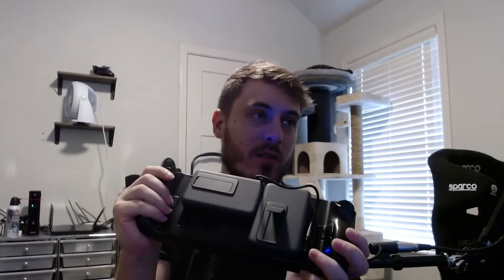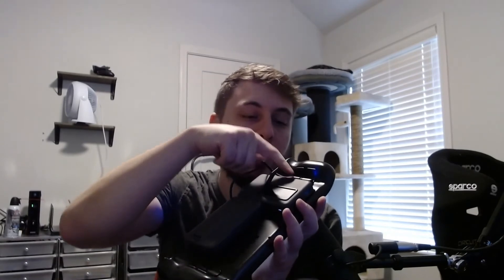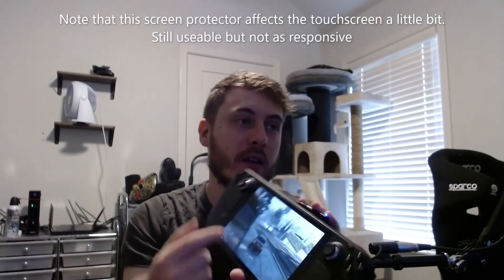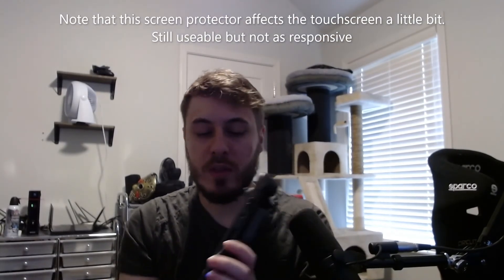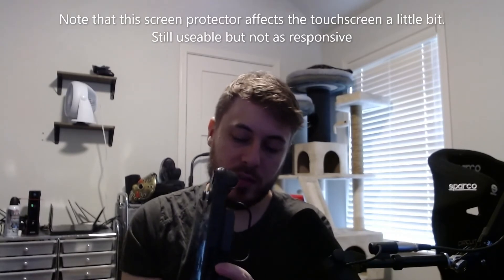Steam Deck 3x battery life?! - Magnetic Battery Banks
Metal Plate with Adhesive for Magnetic Cradle-Less Mount
Anker 633 Magnetic Battery
USB C to USB C Cable
USB C Right Angle Adapter
Steam Deck Screen Protector